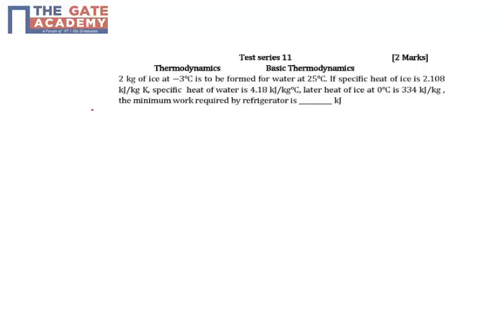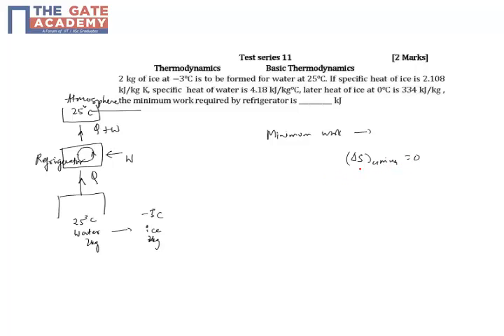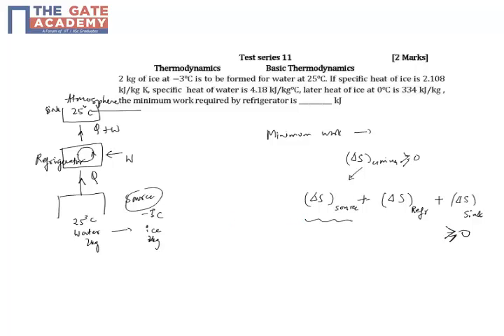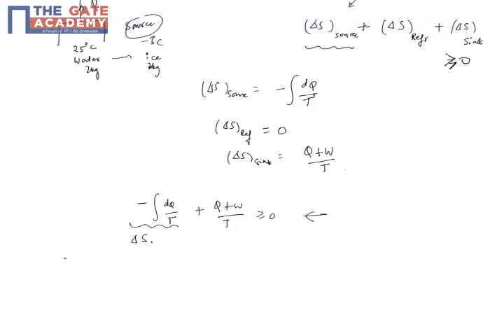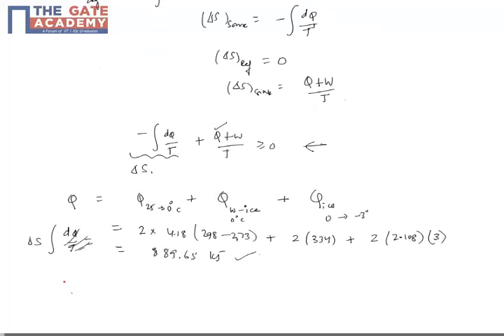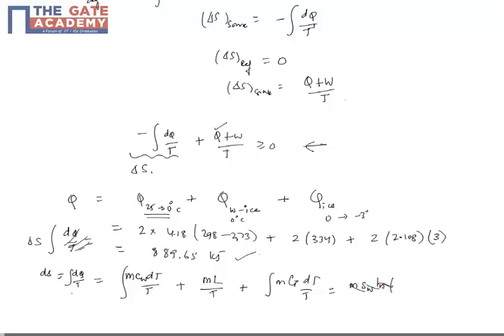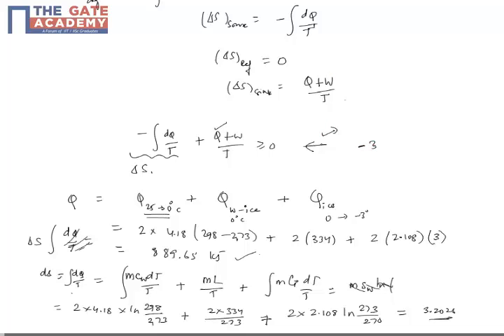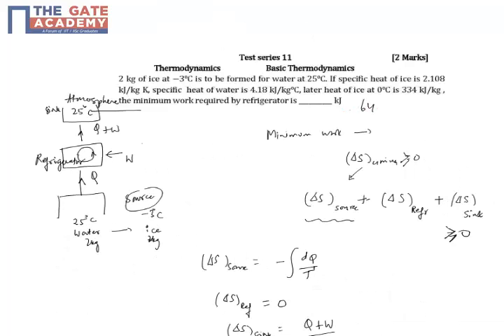GATE 15 ME TS 11 Q No 40